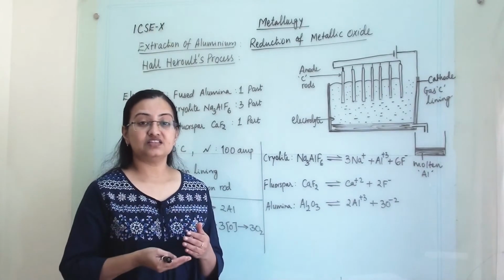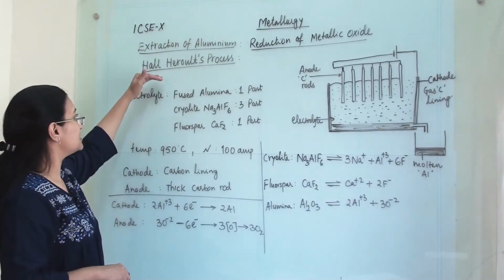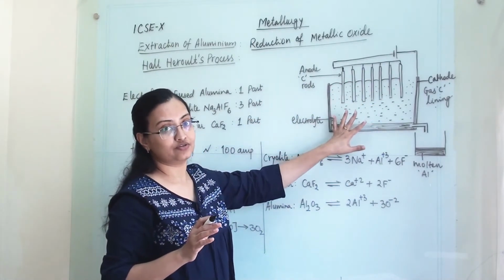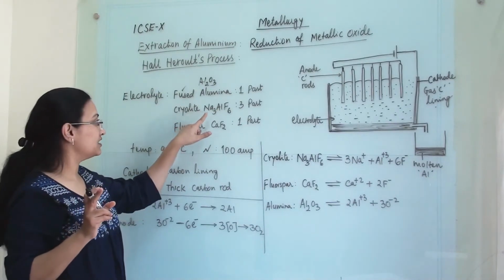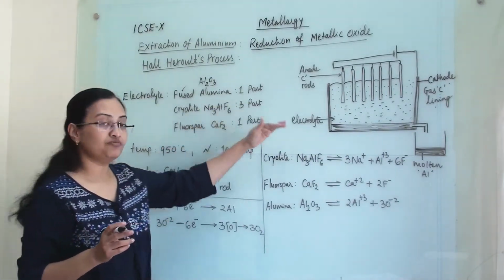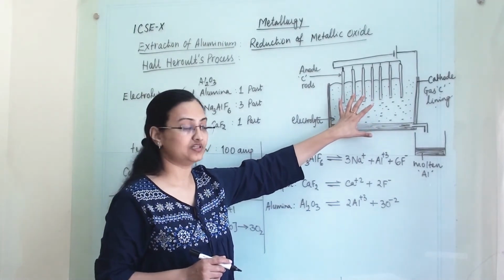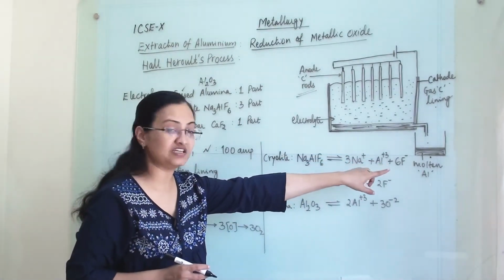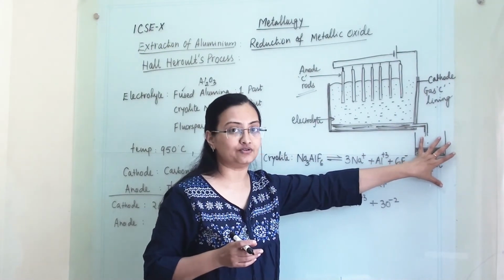ICSE Std-10 Chemistry- Hall Heroult's Process || Extraction of Aluminium|| Metallurgy